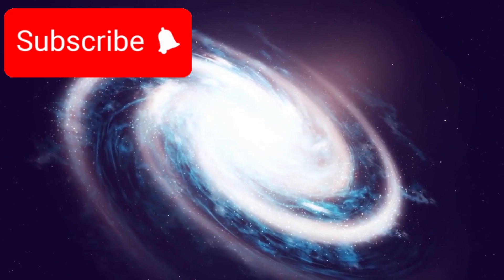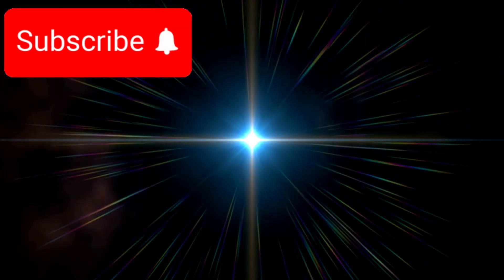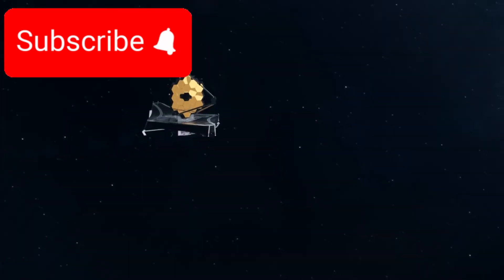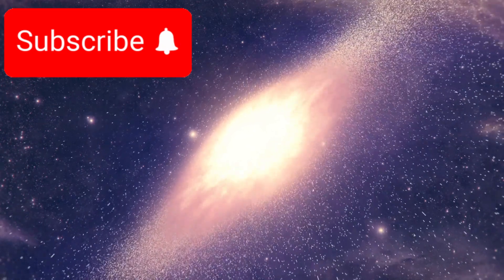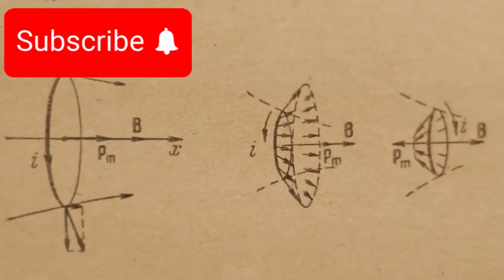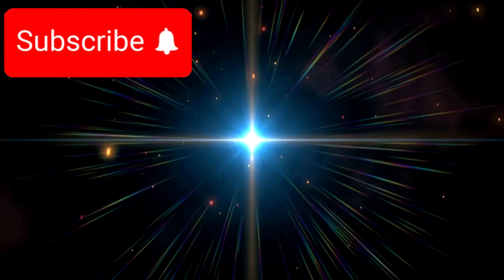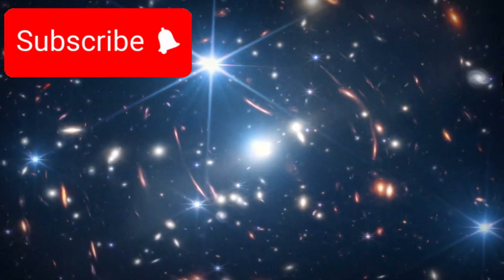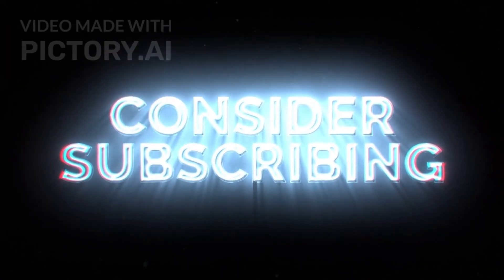James Webb Telescope FINDS First REAL Proof of NEW Age of Universe